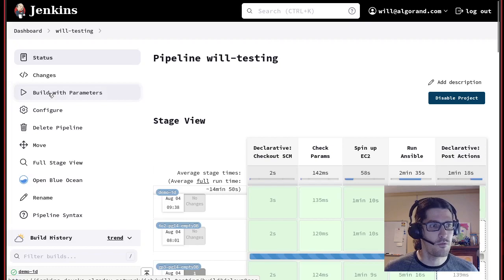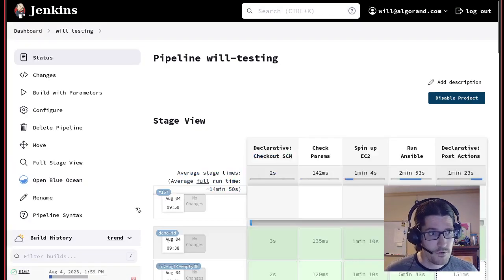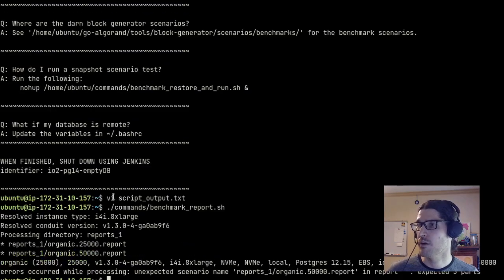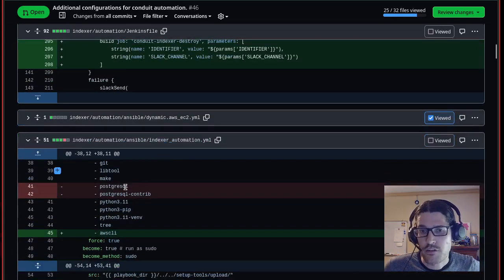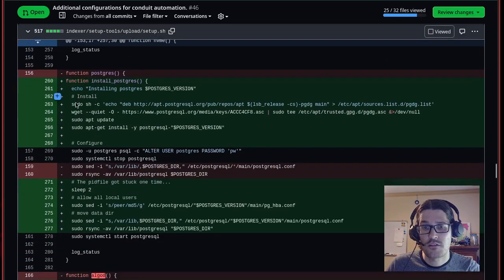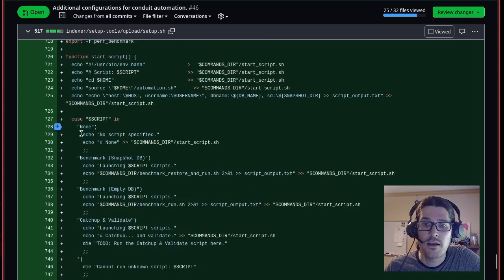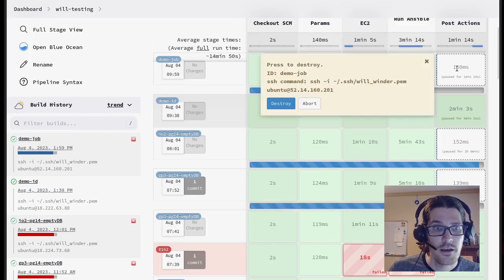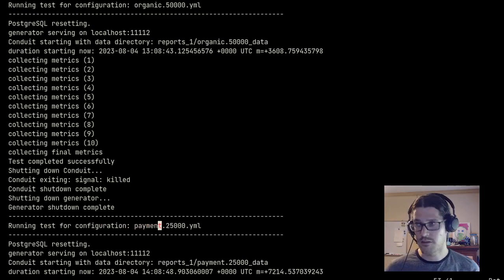Algorand/Conduit Benchmark Automation Code Review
An as-quick-as-I-could-manage overview and code review of the Conduit Benchmark Automation changes I've been working on recently.